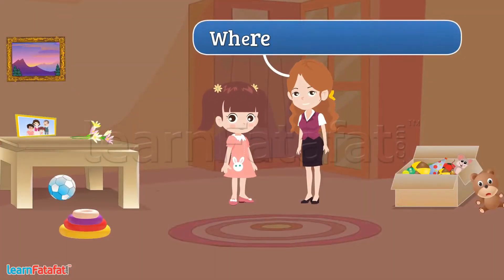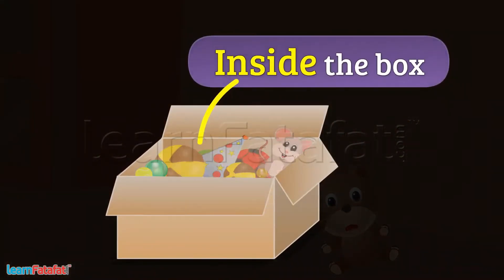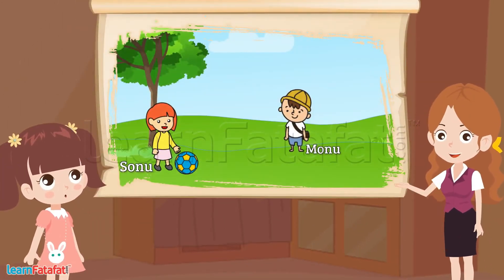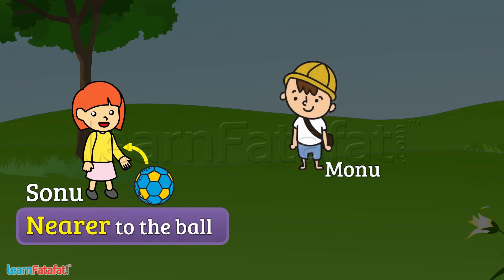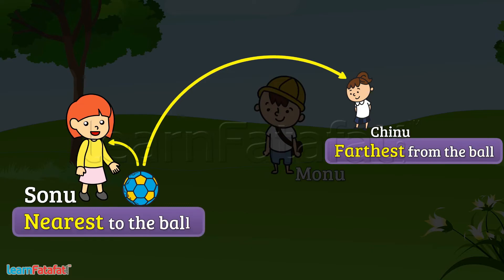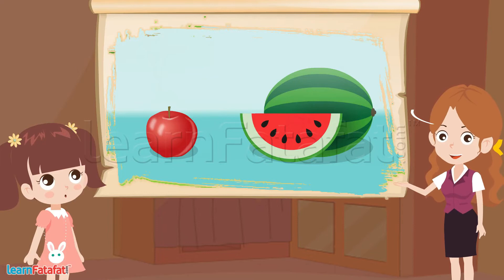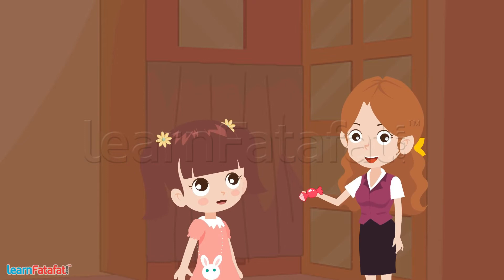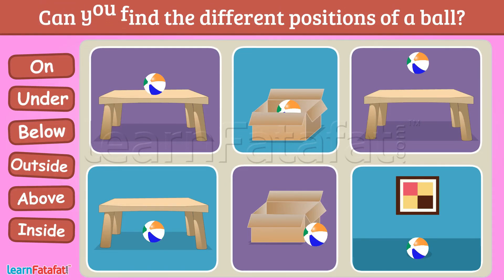Spatial Understanding Maths - Position and Size of Objects | Class 1 Shapes and Spaces -LearnFatafat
Class 1 Mathematics Chapter 1 Shapes and Spaces

📼 Watch Chapter 1 Shapes and Spaces Ad free HD video

Copyright@learnfatafat